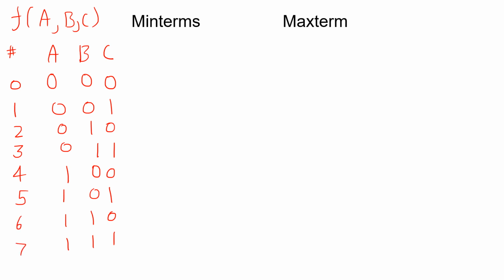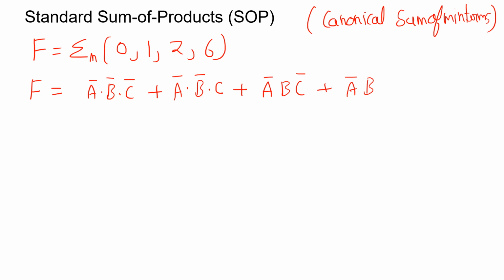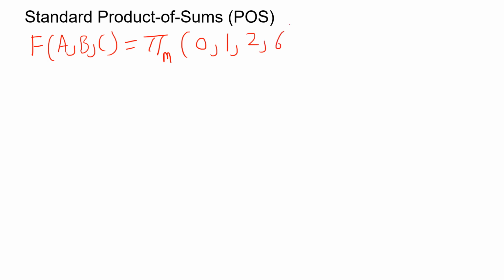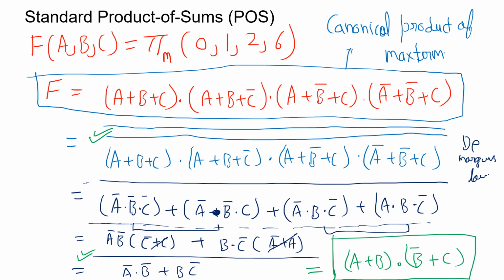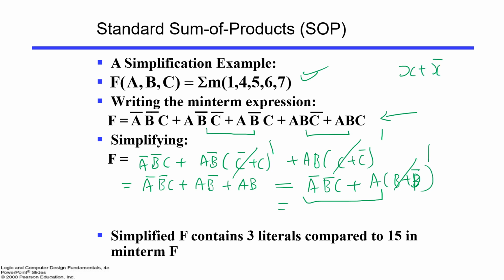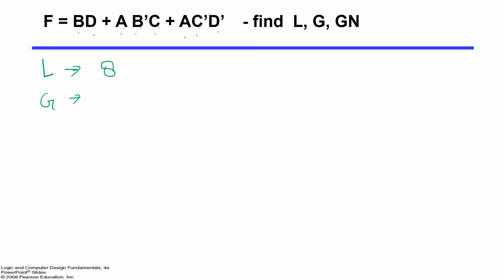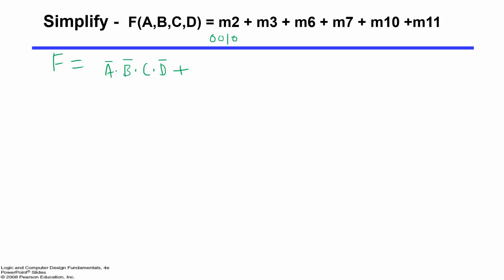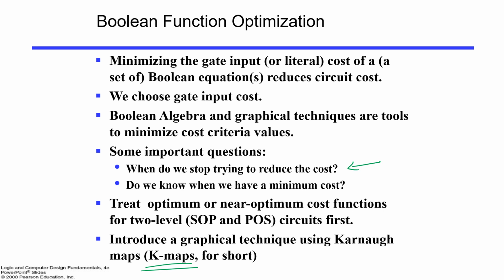Lecture 6 minterm maxterm SOP POS L,G,GN